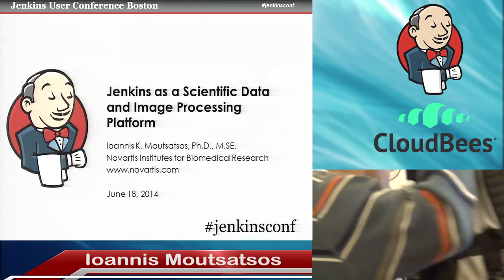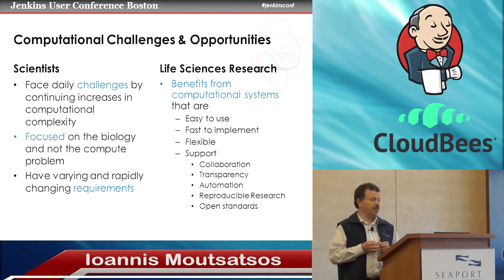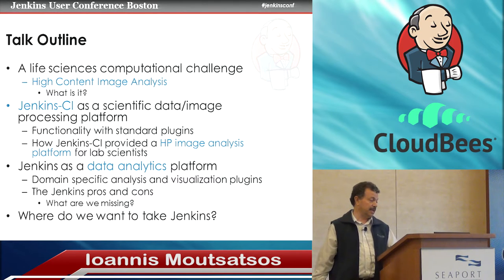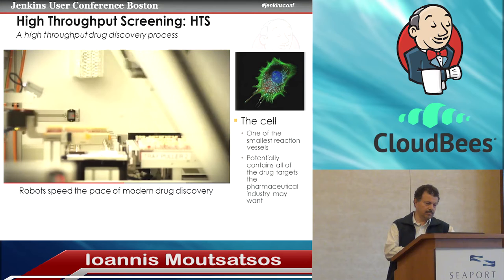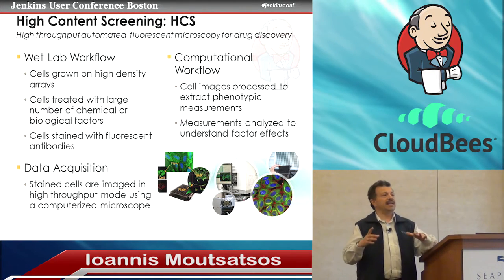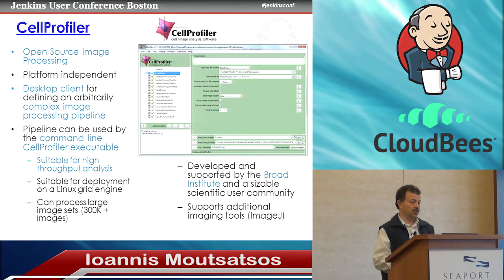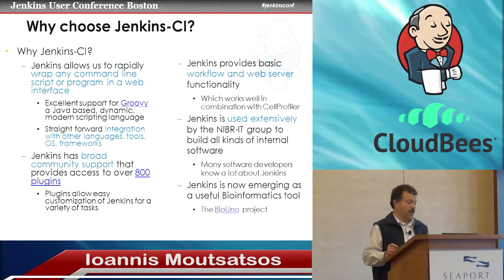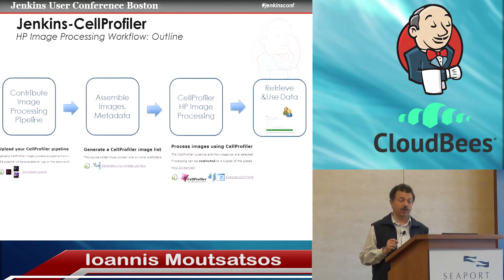2014 JUC Boston - Jenkins CI, as a Scientific Data and Image Processing Platform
By Ioannis Moutsatsos

Jenkins CI provides a robust framework for the integration and standardization of scientific workflows. We use Jenkins CI in combination with CellProfiler, an open source image processing software, to build an integrated platform for processing microscopy images and associated data generated from high content screening (HCS). The platform enables scientists to easily access required high performance computing resources, collaborate with each other and easily track data and meta to enhance reproducible research.